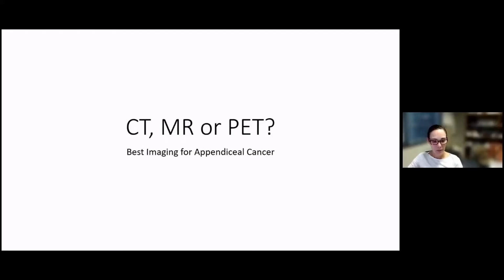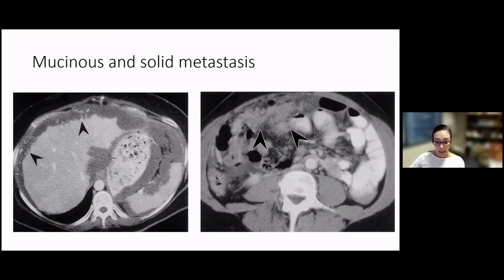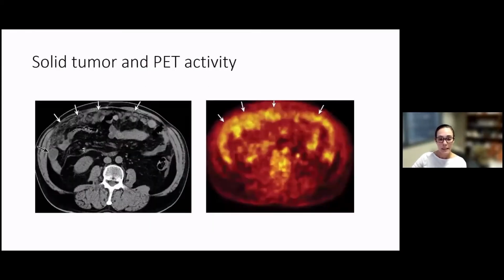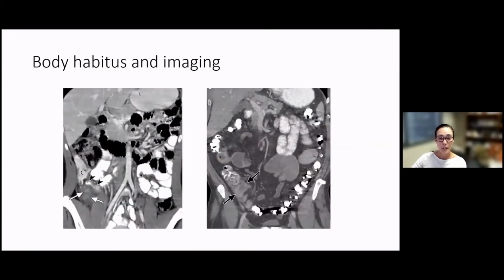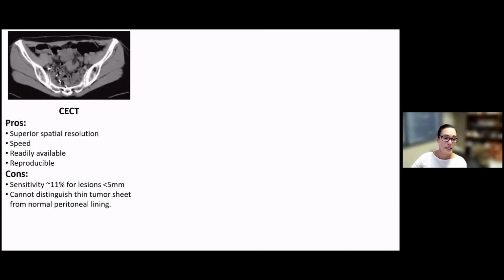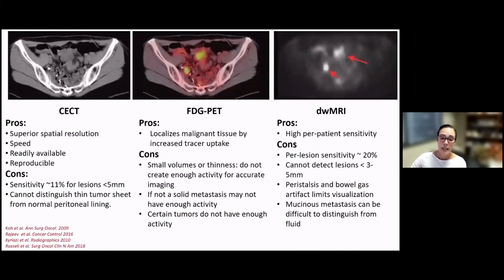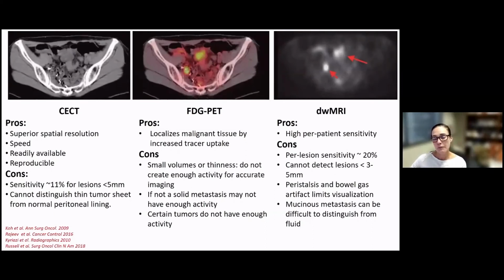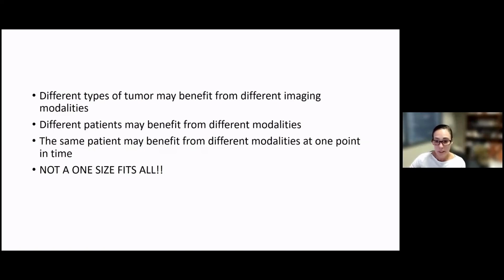MRI, CT or PET scan? Best imaging modality for appendix cancer: Dr. Carla Harmath, U Chicago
Dr. Carla Harmath, Associate Professor of Radiology at University of Chicago presented "MRI, CT or PET scan? Best imaging modality for appendix cancer" at the Appendix Cancer Survivorship Symposium on October 15, 2021.

This event was hosted by the Appendix Cancer Pseudomyxoma Peritonei (ACPMP) Research Foundation, Atrium Health Wake Forest Baptist, University of Chicago Medicine and University of Utah Huntsman Cancer Institute. The Symposium was held virtually via Zoom and was free and open to all! There were over 400 registrations from 25 countries.